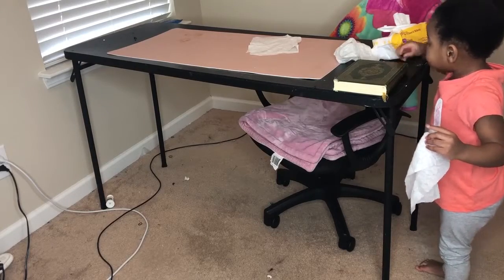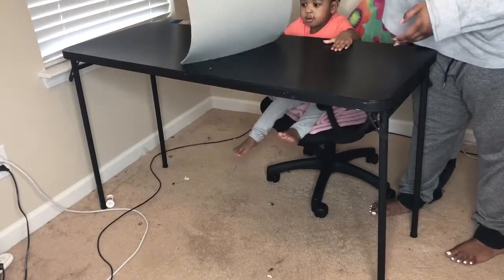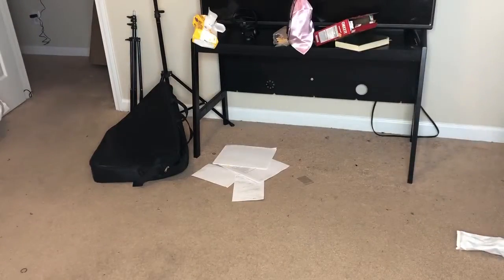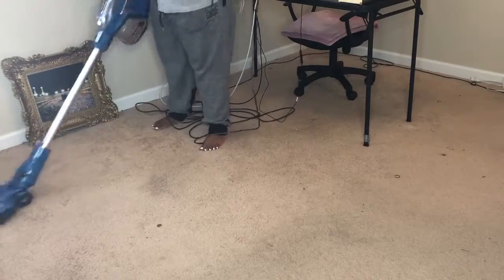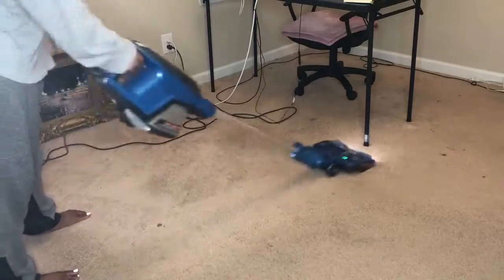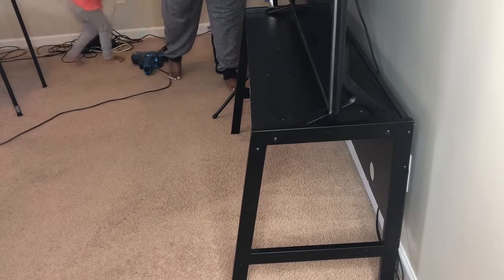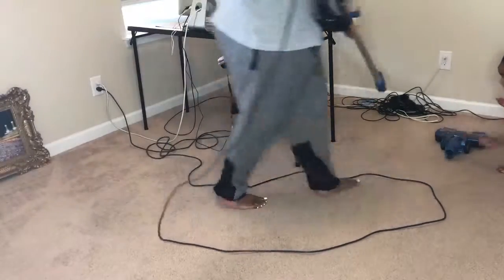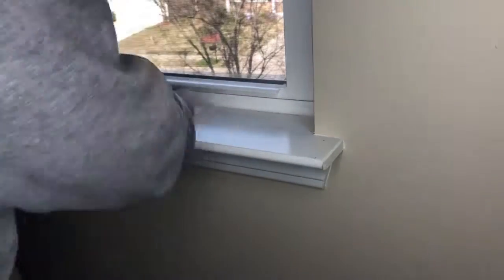Clean With Me: Home Office Edition 2019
Watch me as I clean my junky office space. This my very first CWM, so leave me some suggestions in the comments.